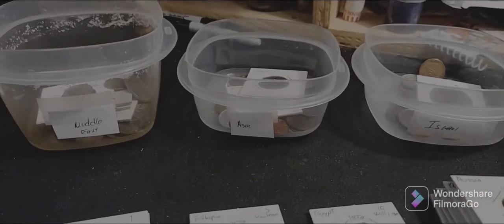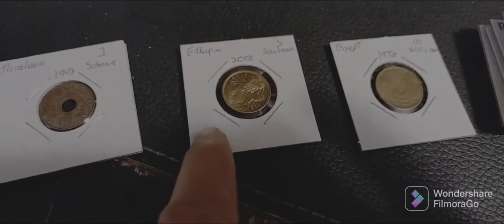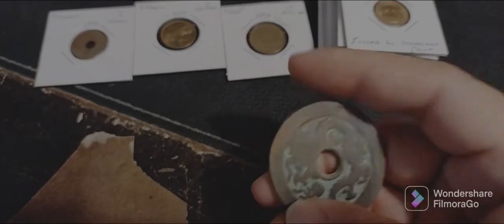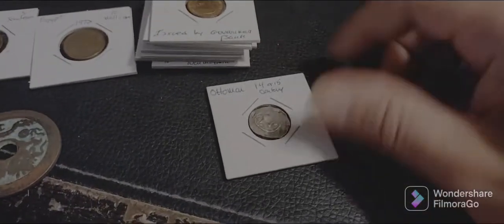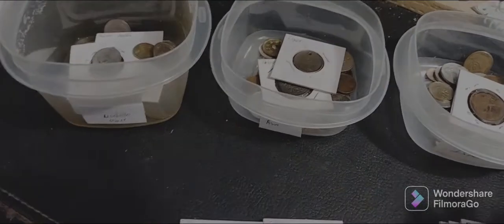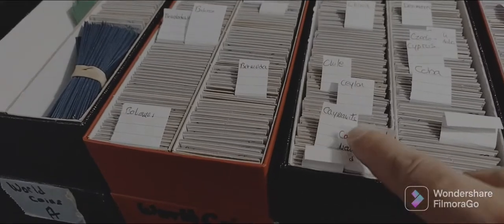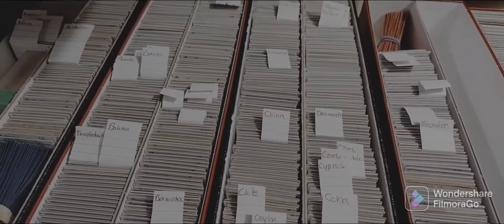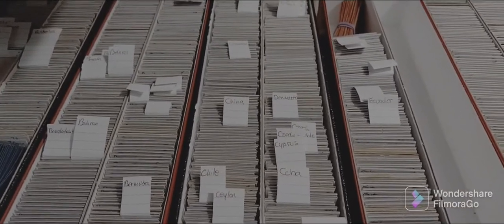World Coin Wednesday-Research part 2. Medieval Silvah!